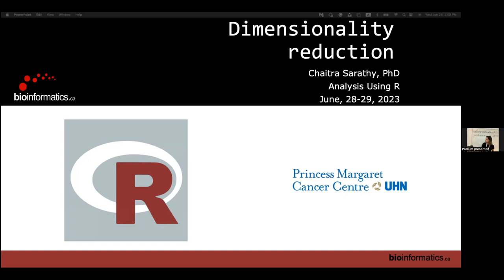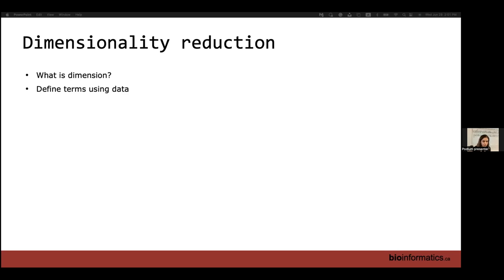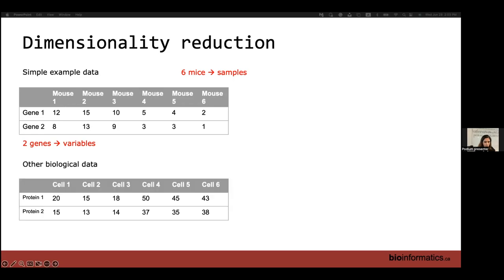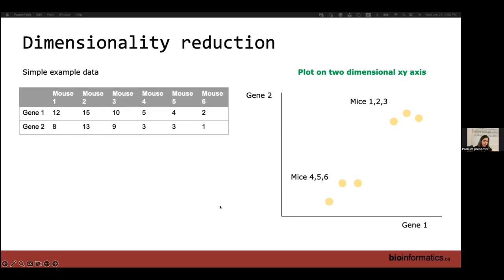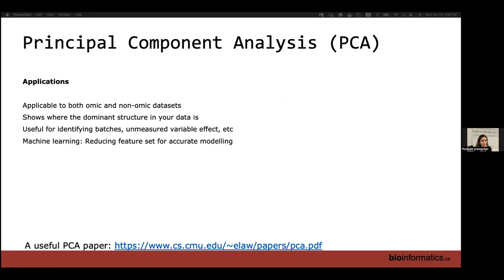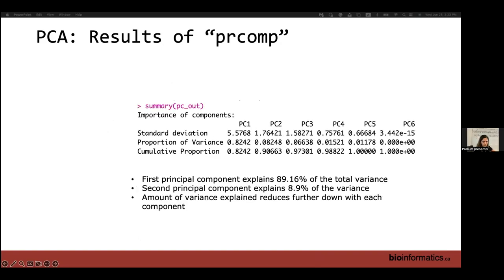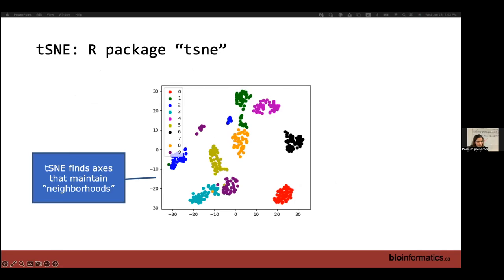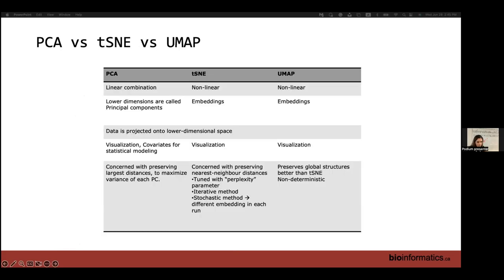Analysis Using R 2023 | 02: Dimensionality Reduction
Canadian Bioinformatics Workshop series:
- Analysis Using R
- Dimensionality Reduction (Delaram Pouyabahar, material by Chaitra Sarathy)

Lecture slides and class materials for this workshop are available